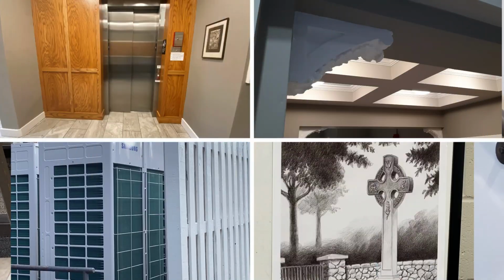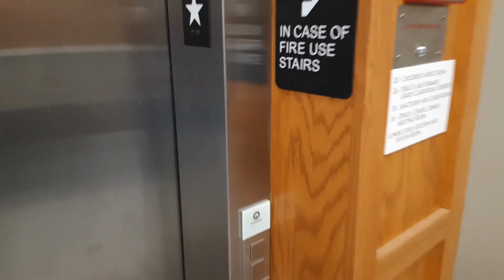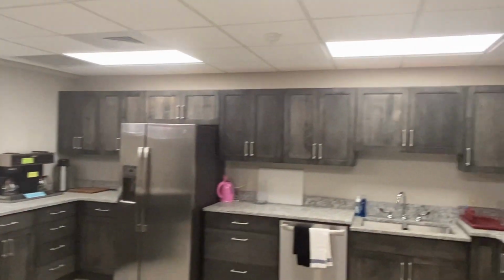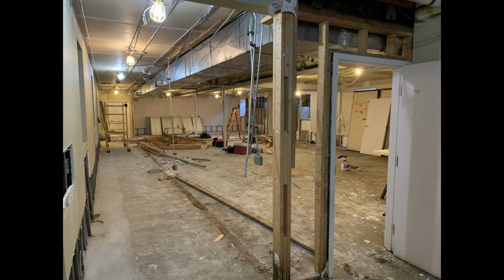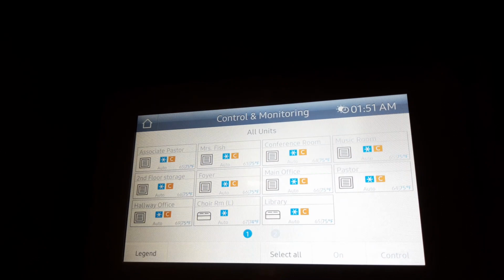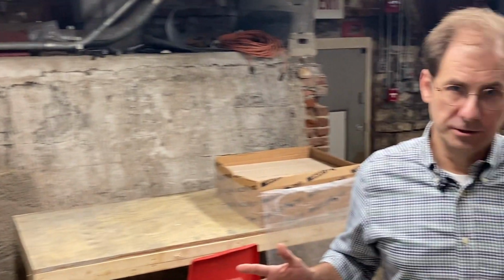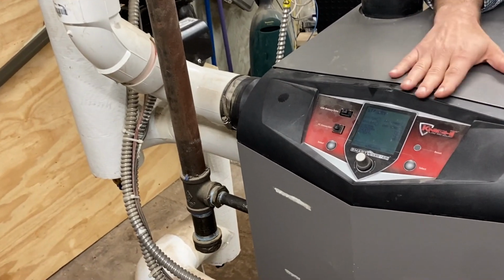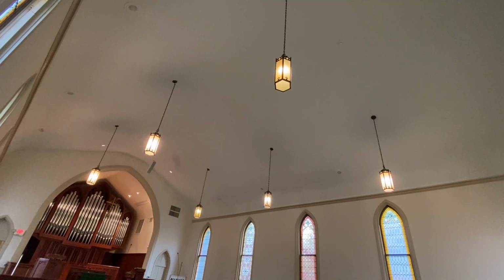Grand Reveal of the Capital Campaign Construction Project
Video by Ben Jackey.